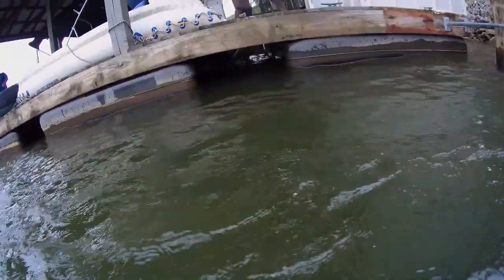The Redundant But Successful Search And Recovery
Some of you may ask, why do you continue to show the same old redundant search and recovery dives? In short, we are constantly getting new subscribers, and we want them to learn and become more successful during their searches, and we hope that our videos will continue to educate new divers as well.

0:00 Teaser
1:00 Opening
1:20 Intro
1:50 The Search
5:59 Closing